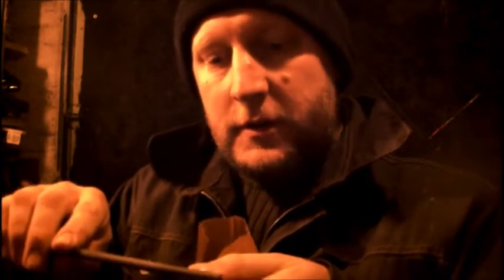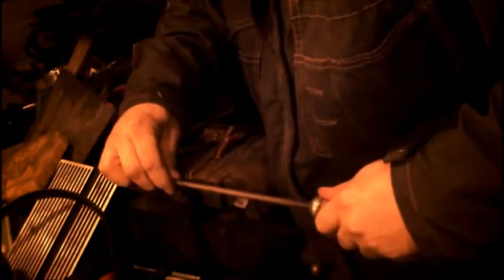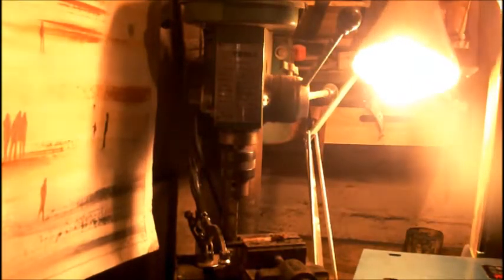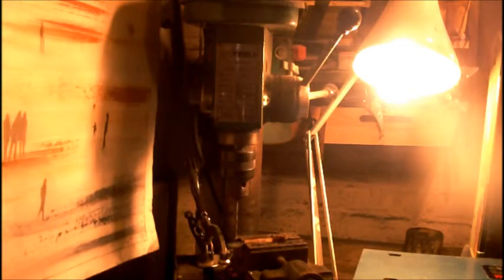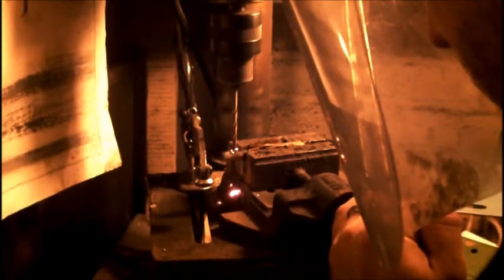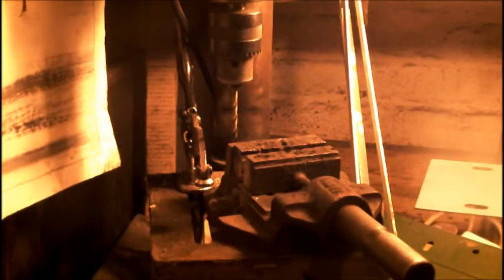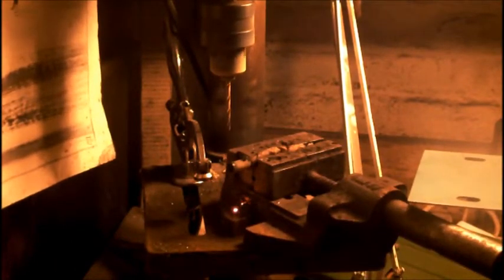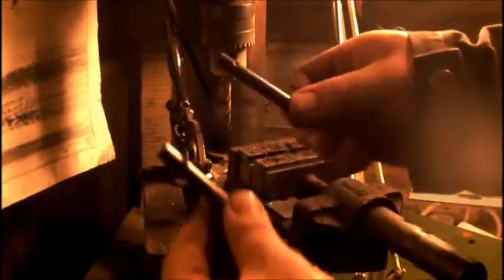Bush Craft Fire Indoors for BriBo Outdoors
also there is a fun transition in this vid.